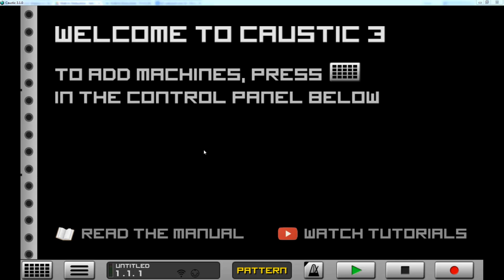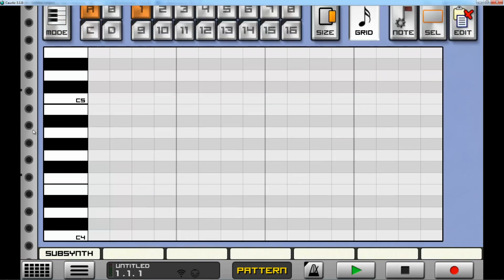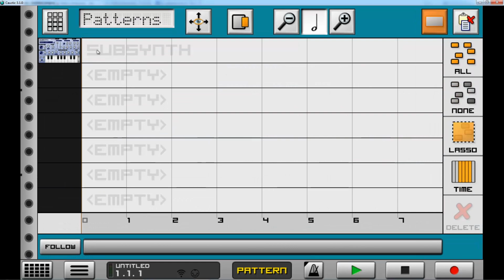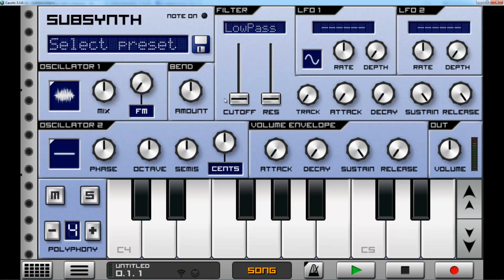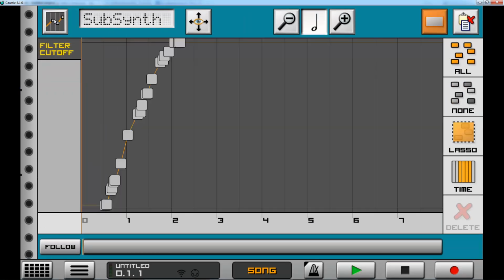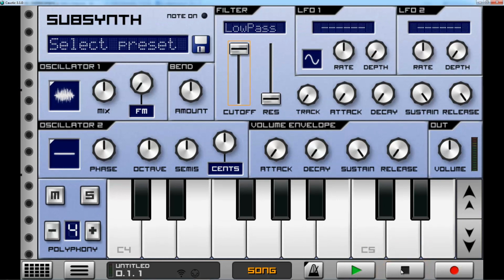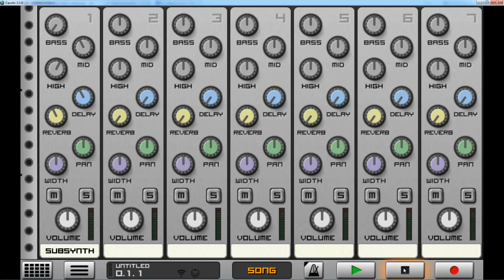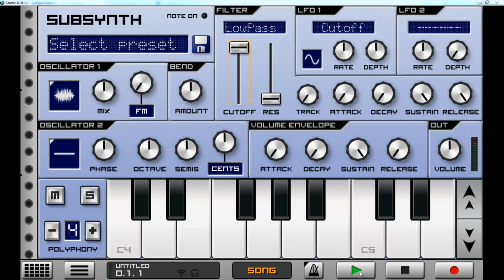Caustic Tutorial - Sweep Filter Effect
A tutorial within Caustic demonstrating how to create a sweep filter effect.

▼ Support - Thank You!▼

▼Audio Production Help Resource ▼